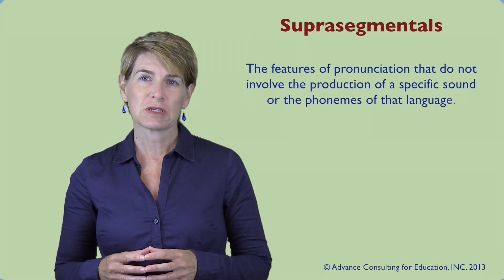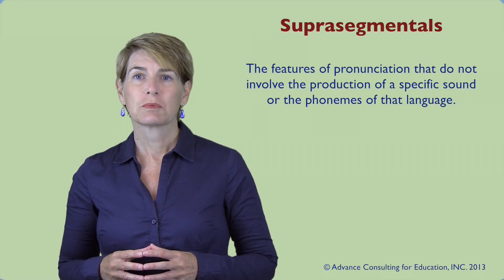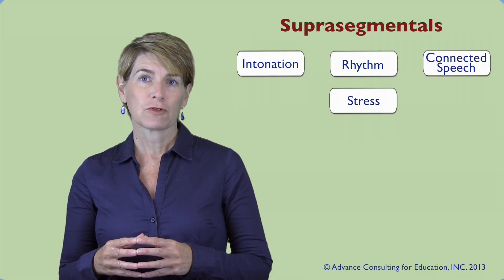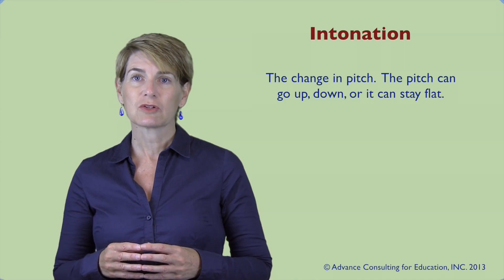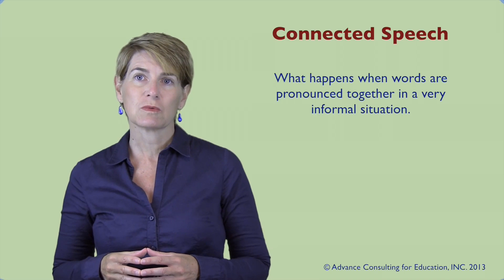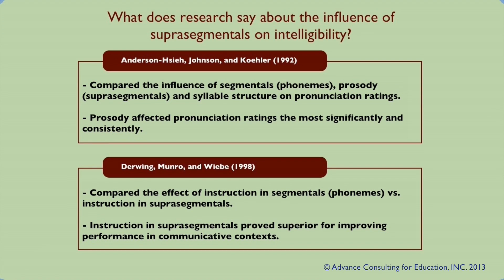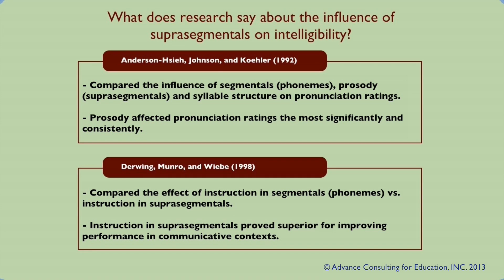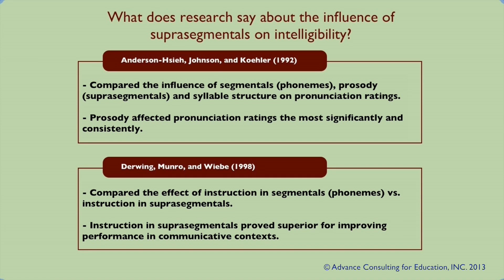Teaching Students "Unstress" - Sneak Peek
In this session, we look at the importance of stress in determining the intelligibility of student pronunciation.  One of four main components of the suprasegmental features of pronunciation, stress is often overlooked in our teaching of pronunciation.  Because English is a stress-timed language, however, stress plays an important role in English pronunciation.  Interestingly, the main student challenge is not putting stress on syllables or words, but unstressing those syllables or words that should NOT be stressed, hence the concept of ‘unstress’ that we explore.

This session was developed and first presented by Silvia Rossi of Mount Royal University, Calgary, Alberta.

To access the full-length video and handout or to browse our catalogue of free PD videos, visit our